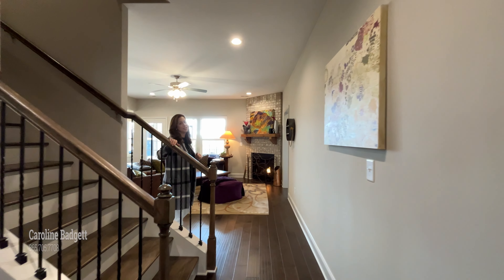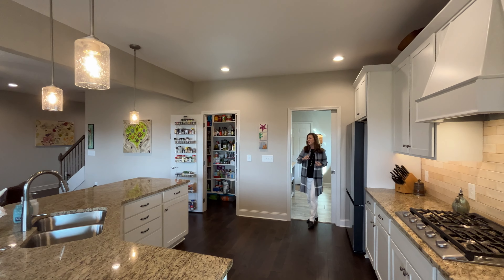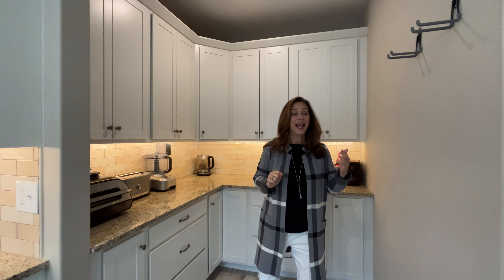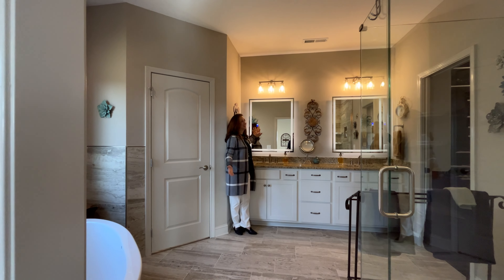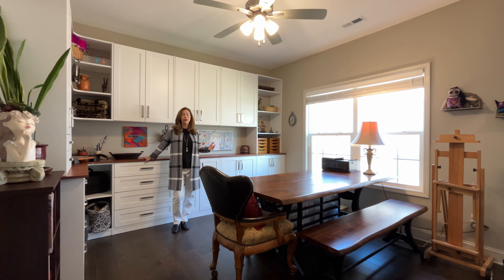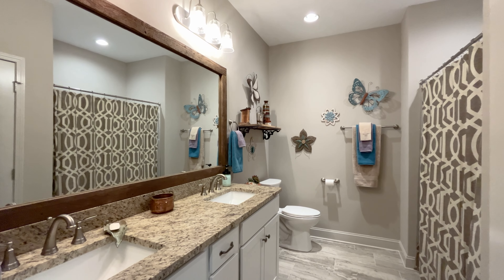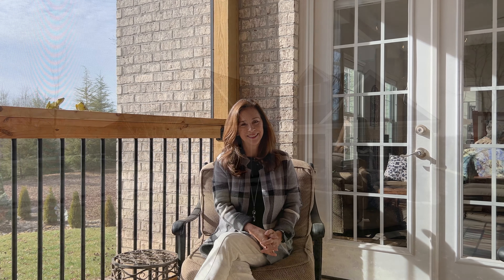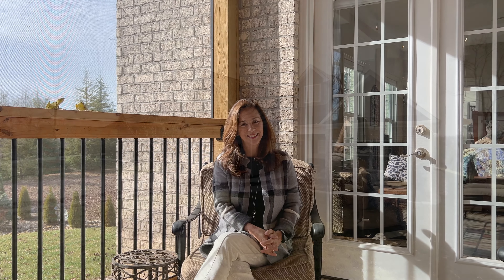872 Britts Dr, Lenoir City, TN Caroline Badgett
This house has all the advantages of city and country living with Farragut on one side and the glorious Smoky Mountains nearby on the other. Minutes to Turkey Creek, where you can enjoy luxurious shopping or grab a bite to eat at one of the many restaurants. If you prefer smaller city living just go into Lenoir City for everything you need. Enjoy what Farragut has to offer, without having to pay Farragut taxes! Avalon golf course literally minutes away. Practically brand new! The seller spent over 100k adding gorgeous details to this home. Open floor plan with lots of windows to let in natural light. Huge butlers pantry with coffee bar, in addition to large pantry in kitchen. Enviable laundry room conveniently located on the main level. Upstairs you'll find an additional huge bedroom, full bath, a bonus room and more storage. So many updates from top to bottom. All 4 bedrooms have custom walk-in closets. Beautiful full-wall unit that seller used for crafts, would make an amazing office or a fabulous unit for a child's room. Private yard with glorious professional landscaping with flowers that bloom spring, summer and fall, front and back. This home is perfection, just move in and relax! All the luxuries you could want in a home, hardwood floors throughout. No carpet! Storage galore! Enjoy your coffee on your private expansive screened porch while looking over the spectacular professionally landscaped yard. Just step out your front door to enjoy the neighborhood's beautiful green walking paths. Move-in ready! Welcome home!